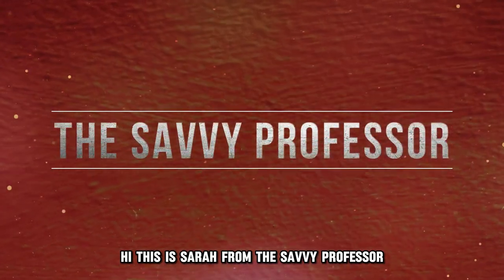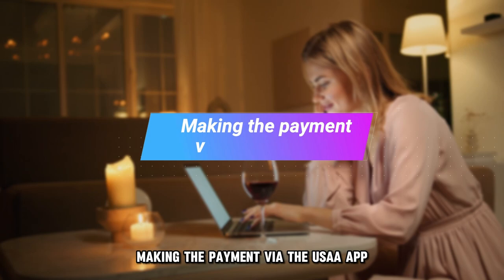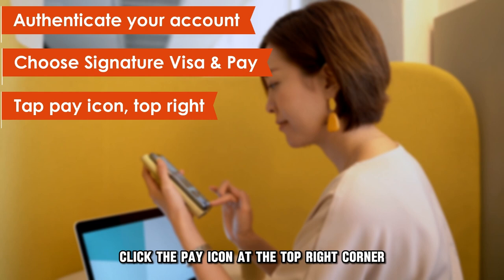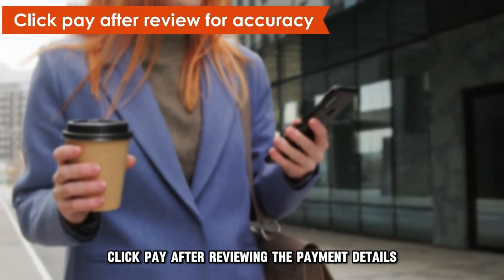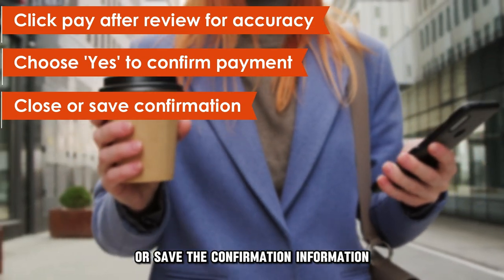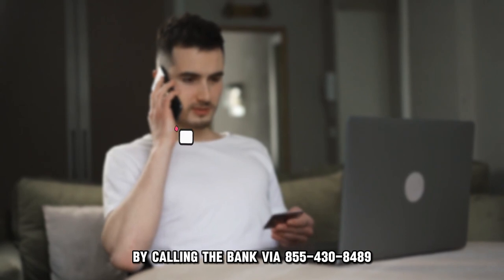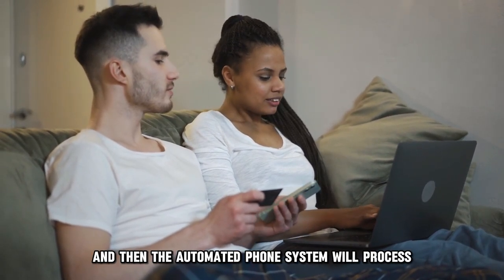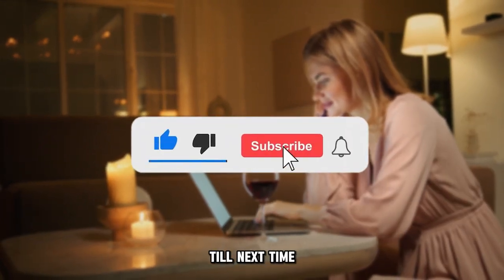How To Make A USAA Credit Card Payment (How To Pay USAA Credit Card)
How To Make A USAA Credit Card Payment (How To Pay USAA Credit Card). In this video tutorial I will show you how to make a USAA credit card payment.

Making the payment via the USAA App
• Launch your USAA application on your mobile device.
• Go ahead and authenticate your account.
• On the App’s home screen, select signature visa &pay.
• Click the pay icon at the top right corner.
• Choose your payment information by selecting the amount and payment date you wish to pay.
• Continue with the transfer by selecting the account that has the funds.
• Click pay after reviewing the payment details to ensure the information is accurate.
• Select the yes to pay the transaction, and a request will be sent to the bank for completion.
• Select close to dismiss or to save the confirmation information.
• Your balance will be updated on the home page, and the pending payment will be displayed on the transaction list.
Via phone call
• You will identify yourself for verification by providing your social security number, and then the automated phone system will process your short message of making a payment.